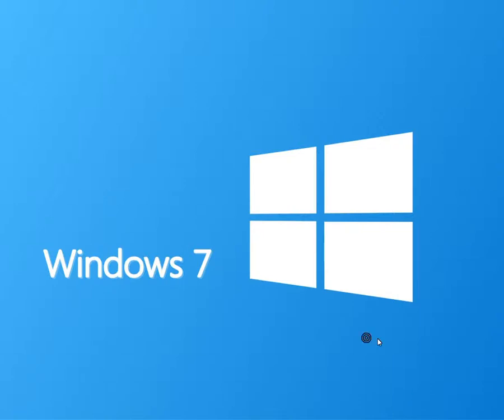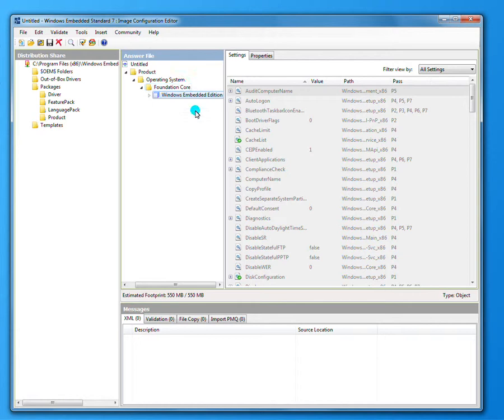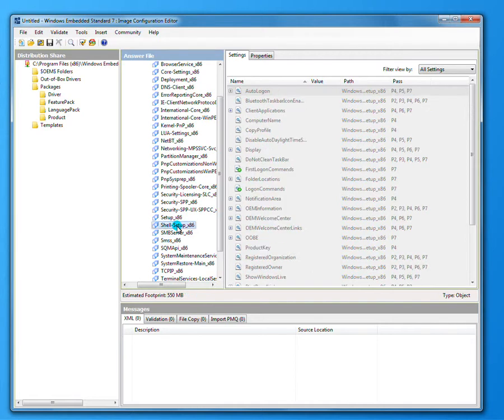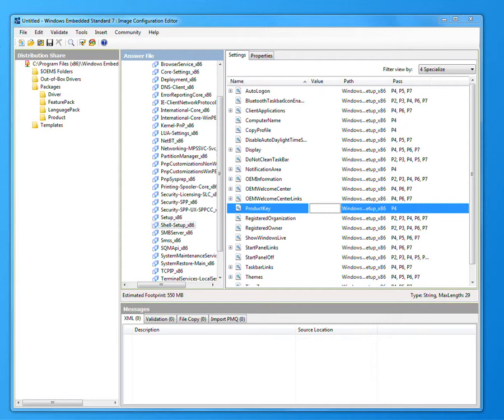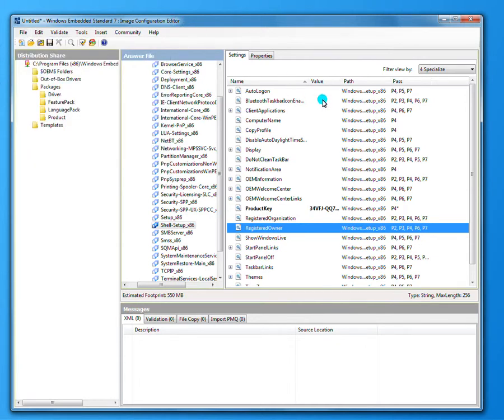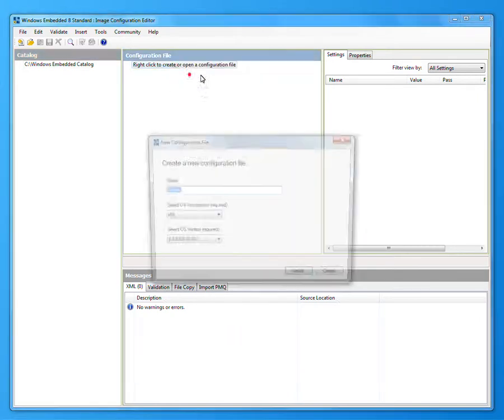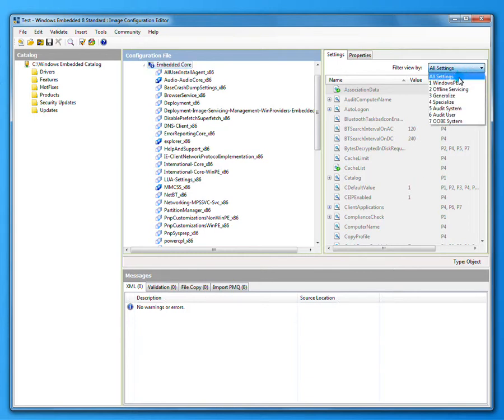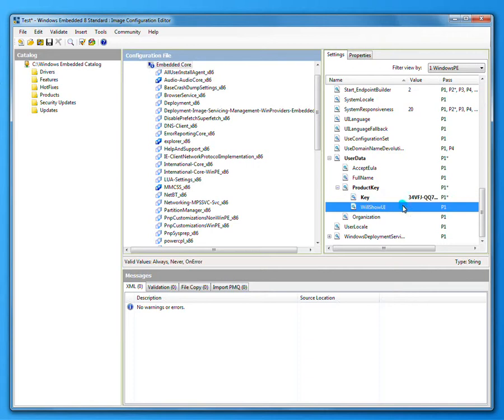How to add the Microsoft Key to the WES7 and WES8 Configuration Tool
How to add the Production PID/Key to your Image Creation Editor - aka ICE for WES7 and WES8 - Windows Embedded Standard.  This video shows you very quickly the location in the tool that you can place your production key into the toolkit so that during the install of the O/S it doesn't ask for the key.